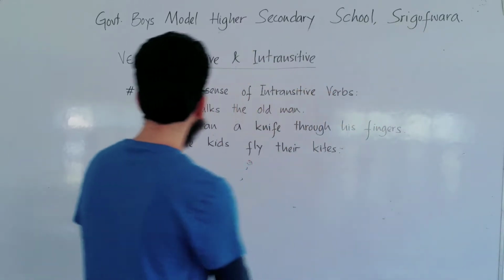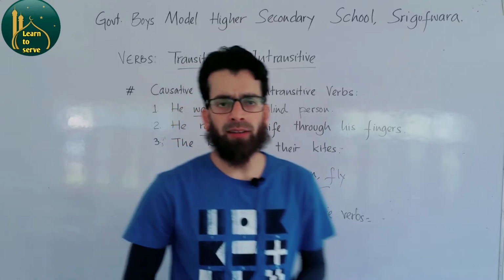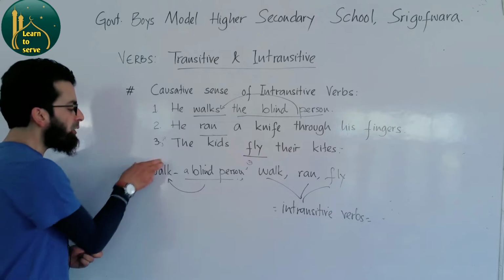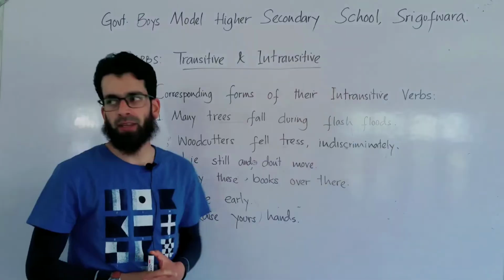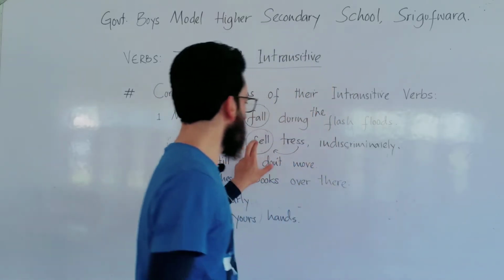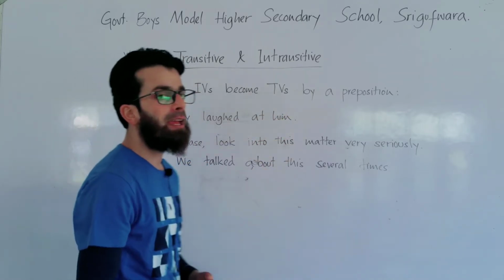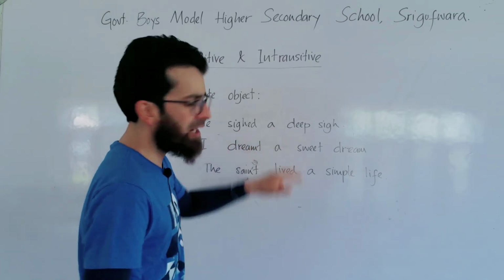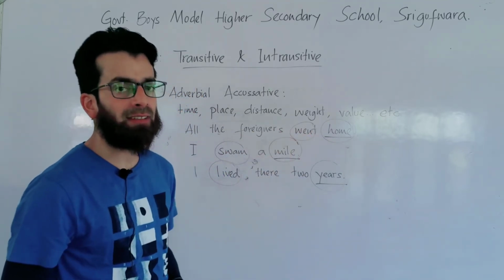Transitive & Intransitive Verbs !! Part (2) Lecture no (13) ! Teacher Muzaffar Farooq !! Eng grammar